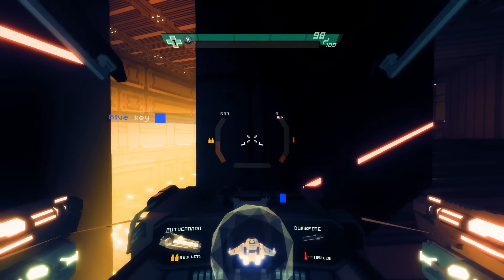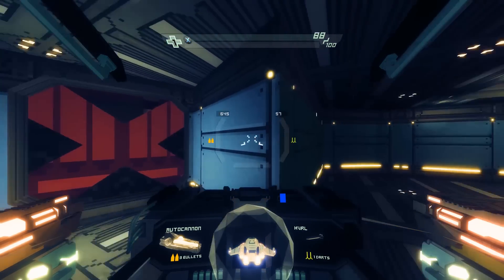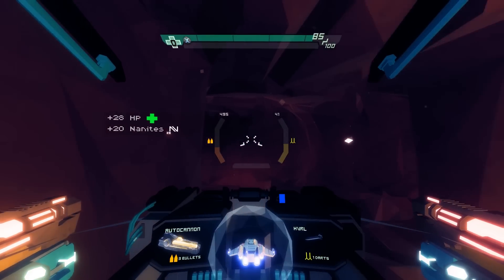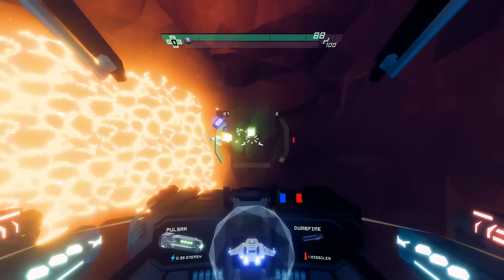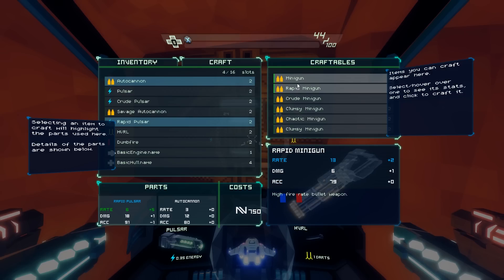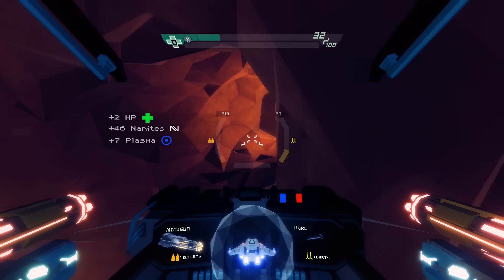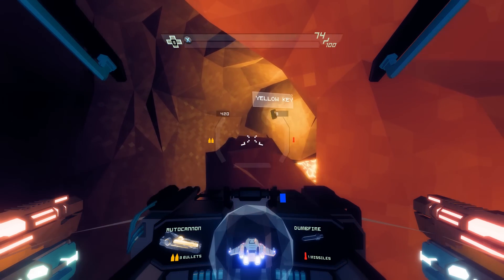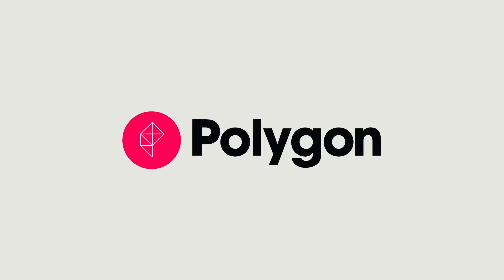Sublevel Zero Loves Descent As Much As You Do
Sublevel Zero, from U.K.-based Sigtrap, is a six-degree-of-freedom shooter coming to Steam in October. Right now available only to the press as an endless roguelike, the final game will also feature a campaign mode. Charlie and Griffin dive headlong into this tough-as-nails game and immediately feel a deep longing for the classic Descent.